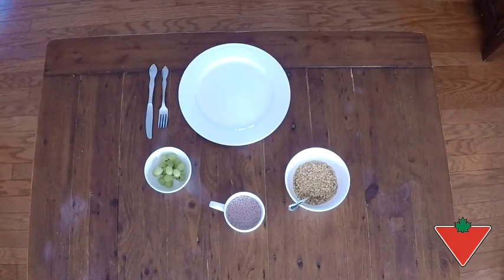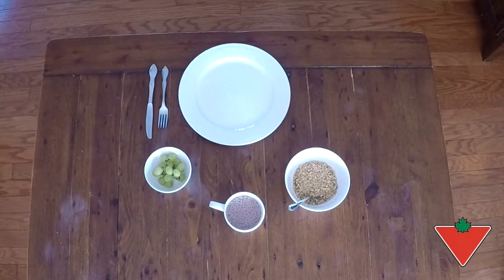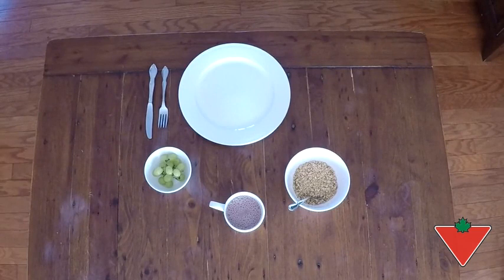Cordova Dinner Set w/fruit bowl reviewed by Dave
CANVAS Cordova Dinnerware Set with Fruit Bowl features an easy to clean, durable design that is also stackable for convenient storage. Dishwasher and microwave safe. Serves 8. Set includes 8 of each: 11.25" dinner plates, 8.6" salad plates, 6" x 2.75" soup bowls, 4.5" x 2" fruit bowls and 3.5" x 4.3" mugs